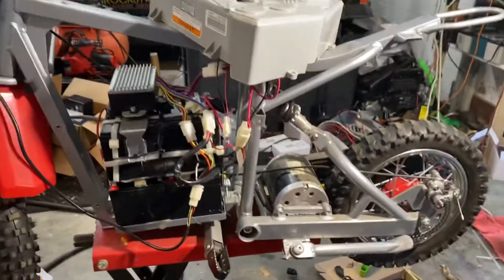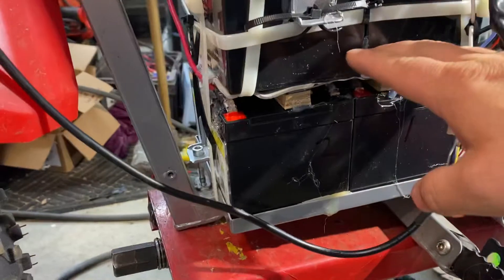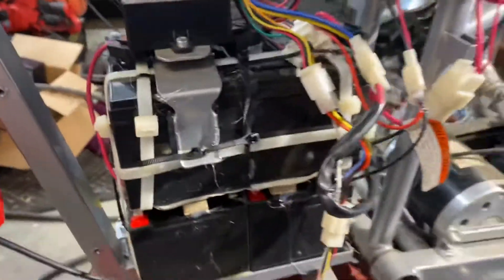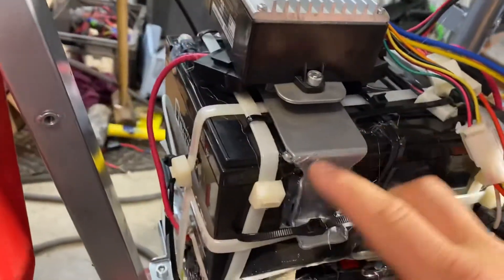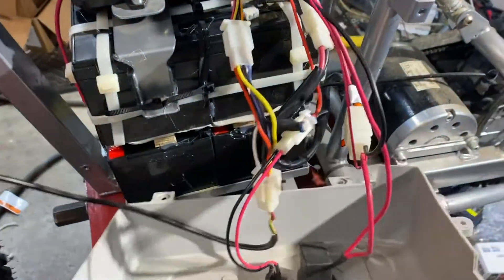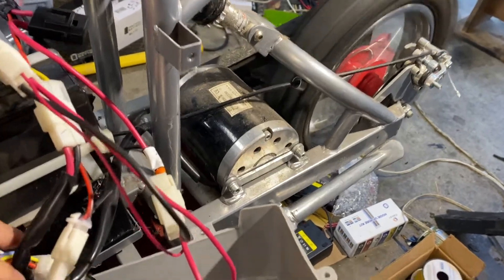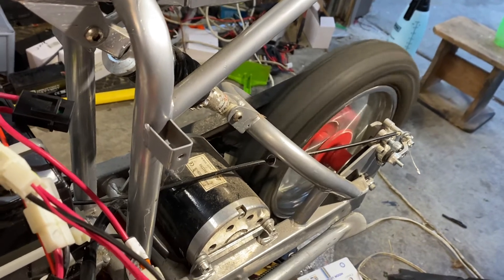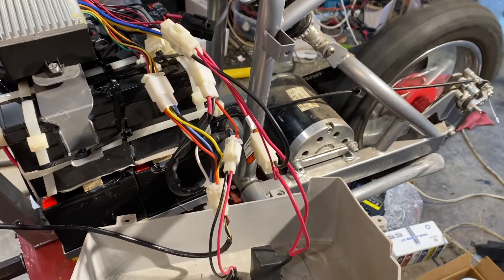How to Over volted a Razor SX500 Dirt Bike 48V 15Ah SLA batteries -stock look- w/ potentiometer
One suggestion is the top row of batteries should be slid towards the back about an inch more than I have them to give more space for the power switch and charging port. It was a tight squeeze.  1/2” plywood was the perfect spacer. Don’t forget to add a voltmeter so the driver doesn’t Drain the batteries too low. Being that we are over volting a 36 V controller, the low-voltage shut off is too low and can damage the 48v batteries if you don’t know when to shut it down and charge.  You can monitor the voltage with a digital built in volt meter. You also will need a 48v charger and it rewire the charging port. I personally go direct to battery pack. Disclaimer, don’t do anything I say, keep your bike stock and stay safe.